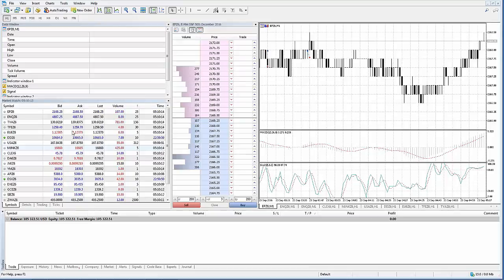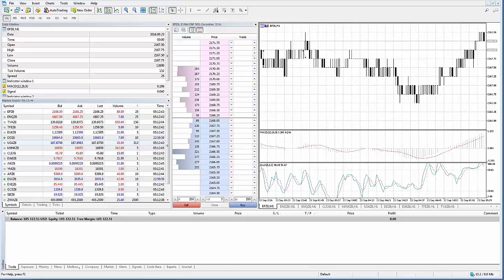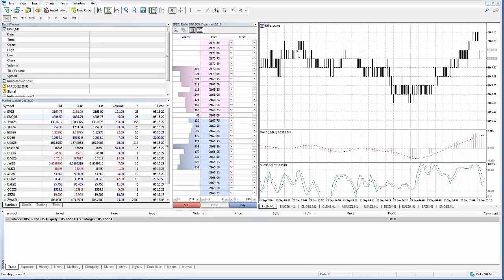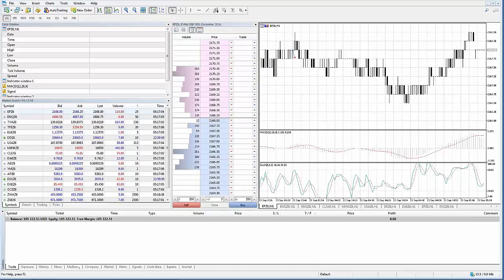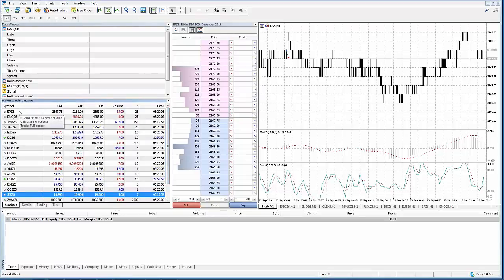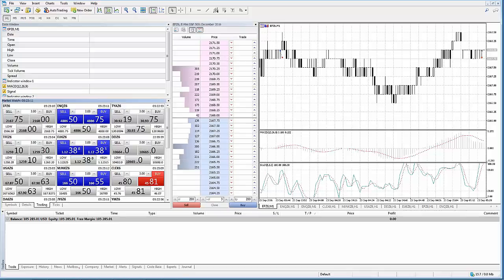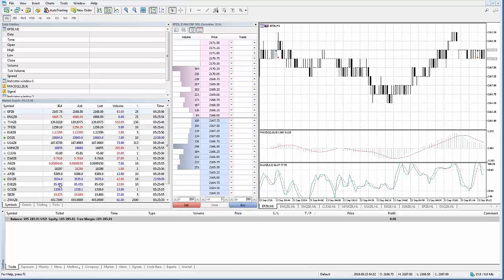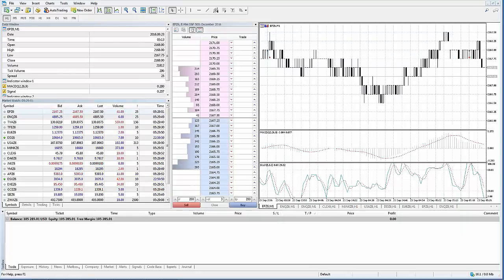MetaTrader5 | MT5 | Setting up Market Watch